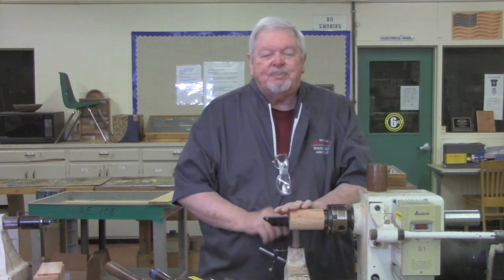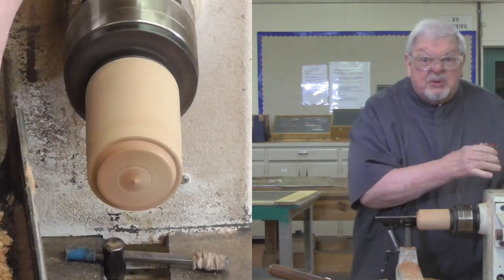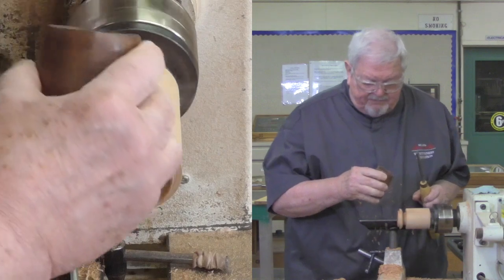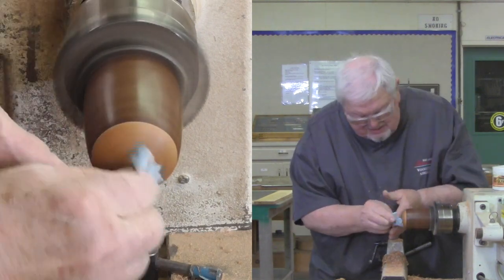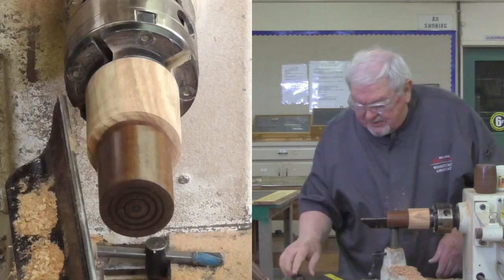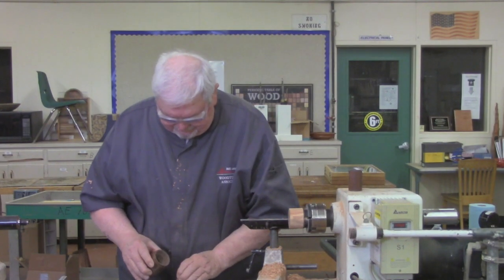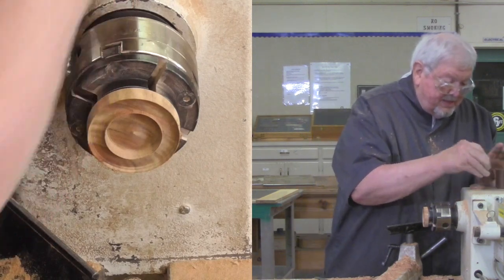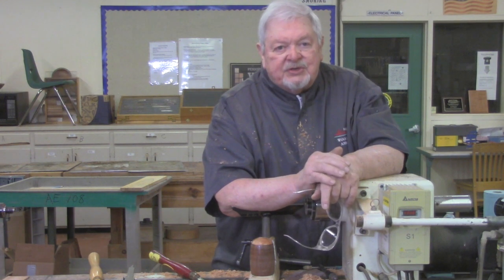Jim Rodgers, Making Miniatures Part 4B, Lids for Nesting Boxes HD 720p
Jim Rodgers, Turning Miniatures Part 4B, Lids for Nesting Boxes